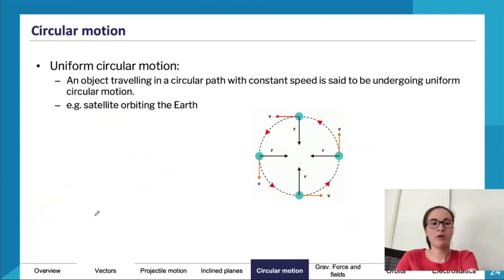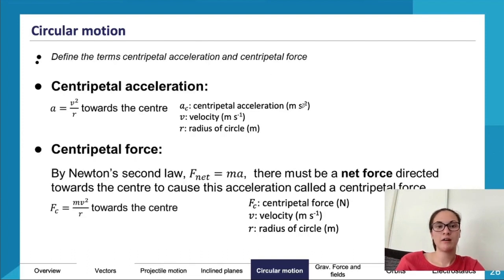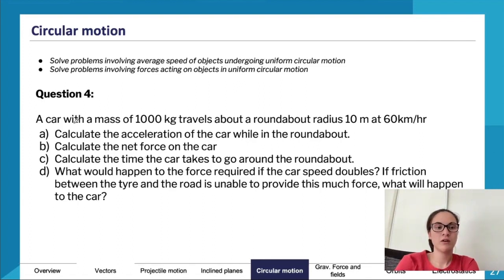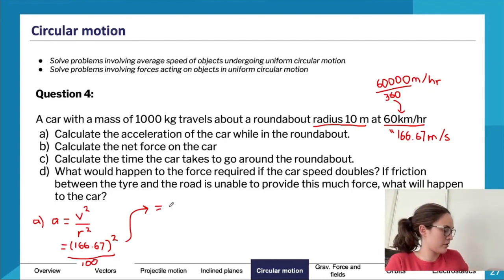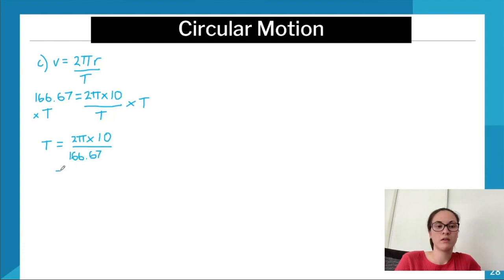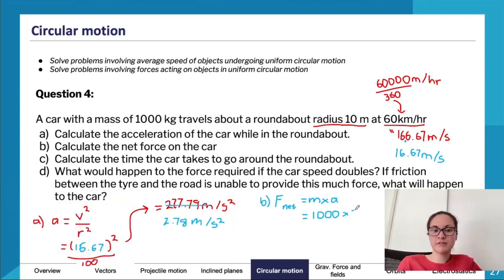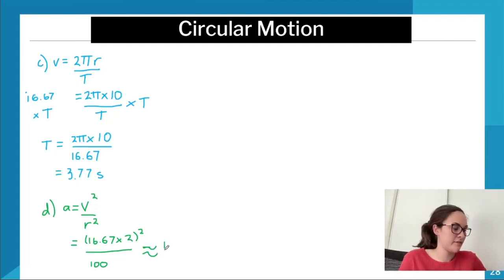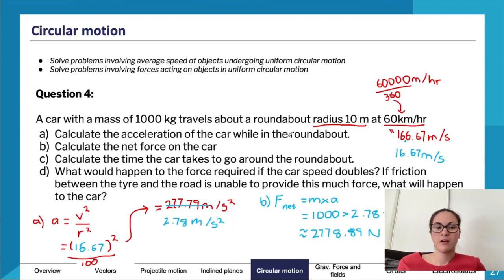Circular Motion | QCE Physics 3&4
An expert summary on Circular Motion for QCE Physics 3&4. Covers everything you need to know to ace the exam!